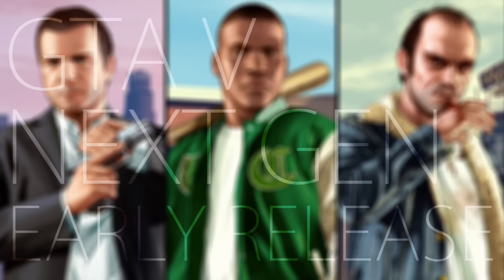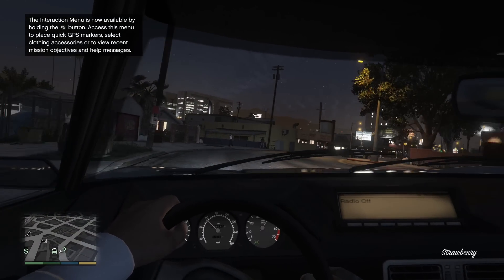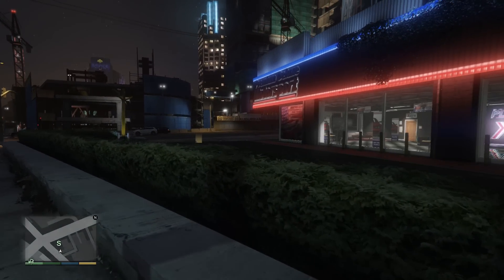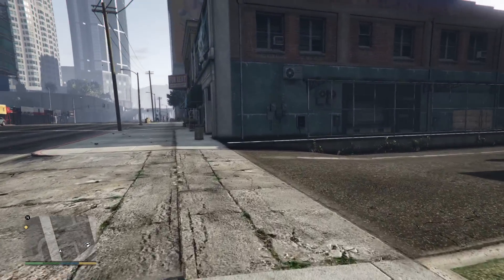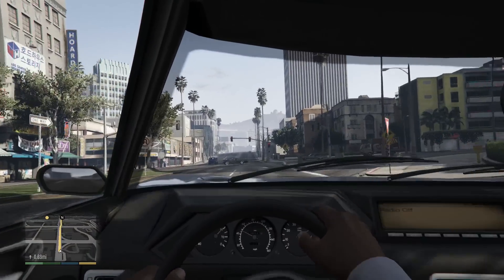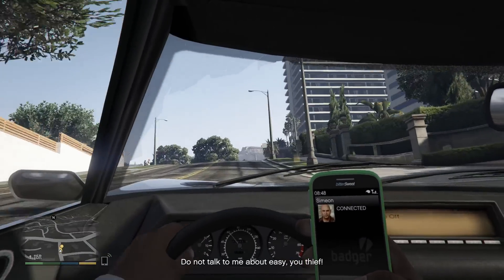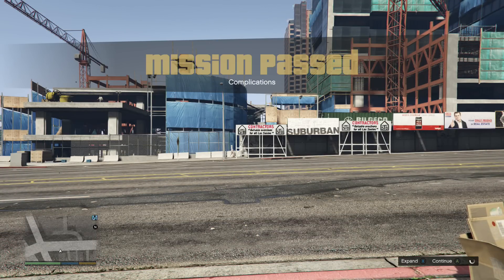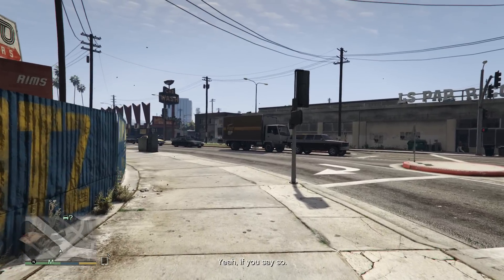GTA V First Person Gameplay [Early Release] (XBOX ONE)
PLEASE SHARE! GET THIS OUT THERE!
Some gameplay of GTA V in First Person mode on the Xbox One. I have made another video yesterday when GTA V was wrongly delivered to me 3 days before launch!
I also show Character Switching for the first time, and just how snappy it is on the Next-Gen Consoles!

Any other things you want tested, or any questions you have leave them in the comments.